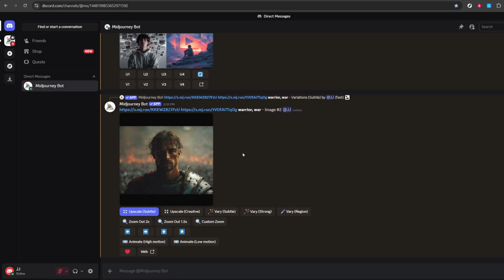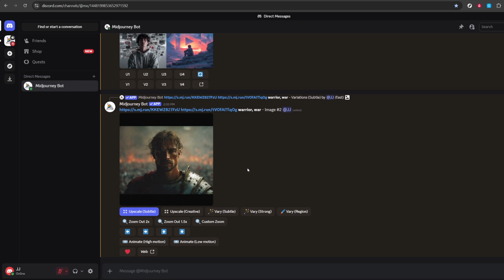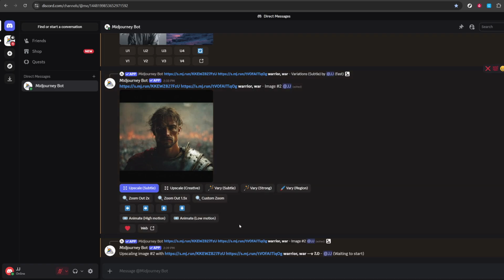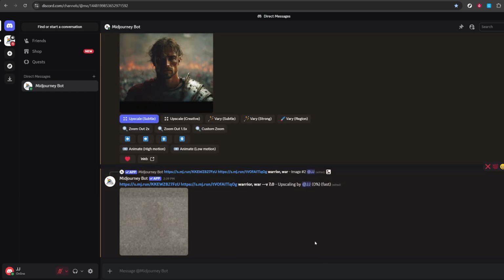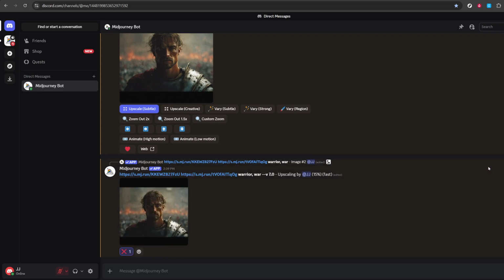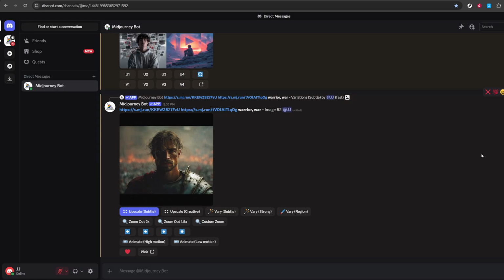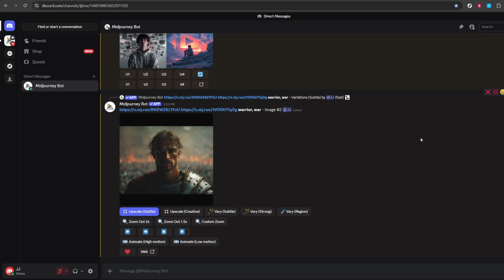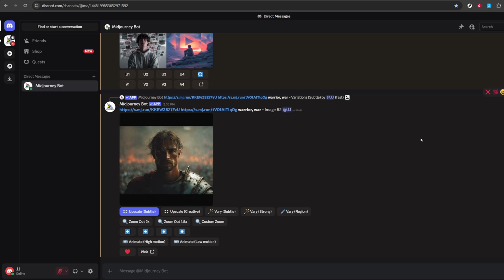How to cancel a job in Midjourney [FULL GUIDE]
In todays video we cover How to cancel a job in Midjourney